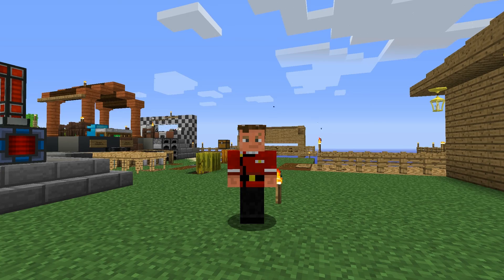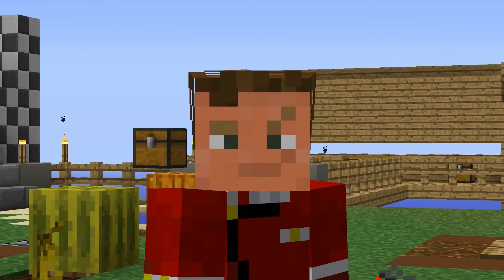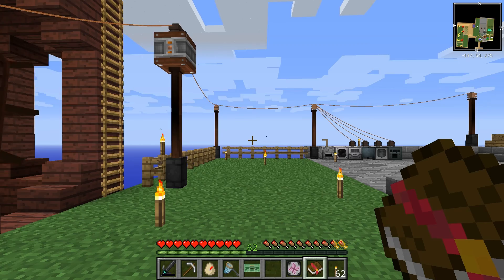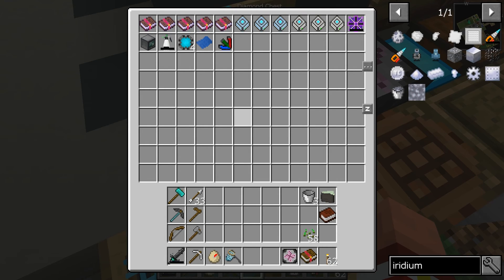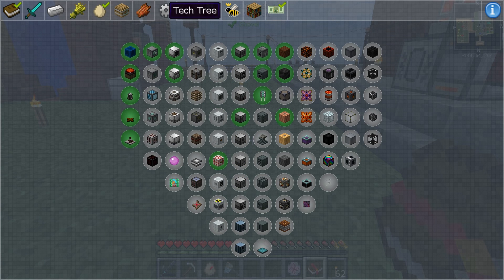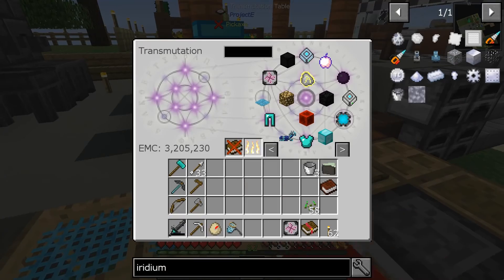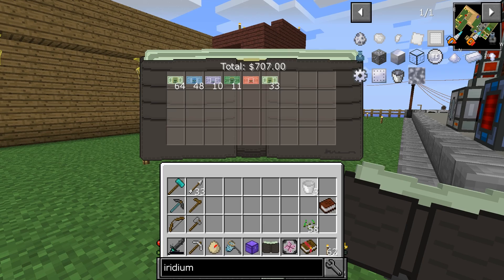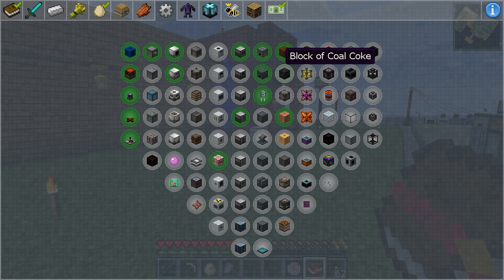Flaggcraft: Sky Adventures #47 - Rise of the Machines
Hey All!  Lets make some machines!

***MORE FLAGGCRAFT***